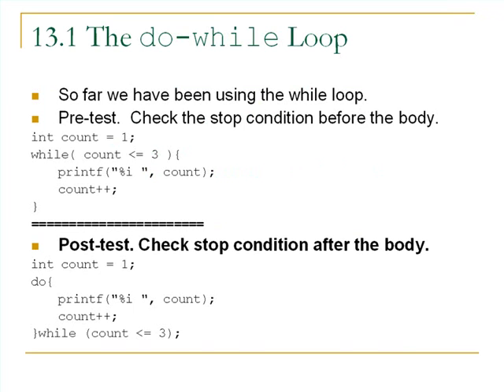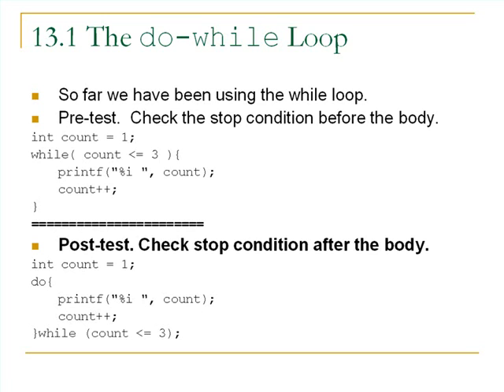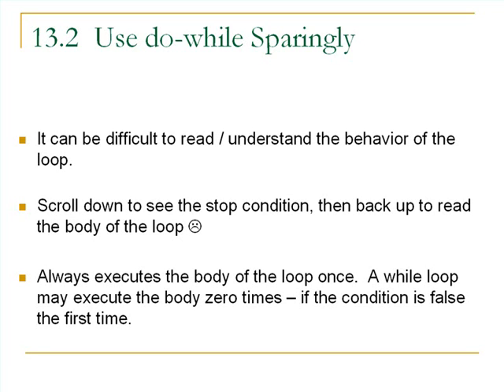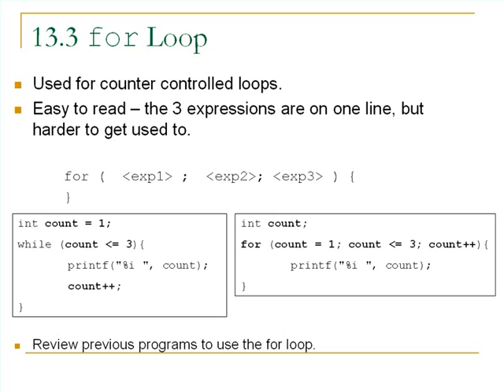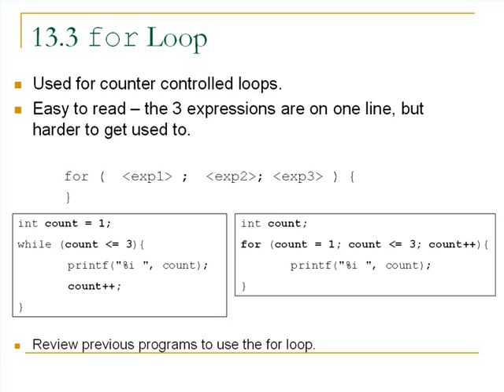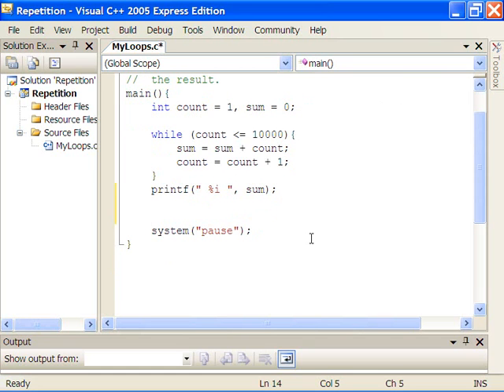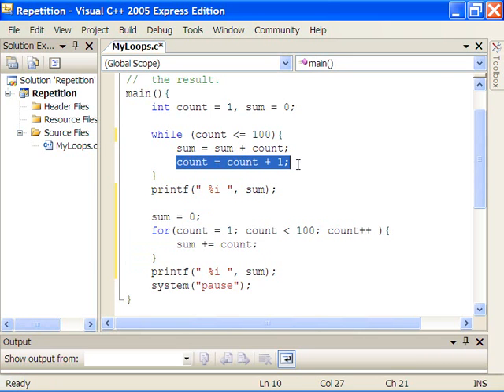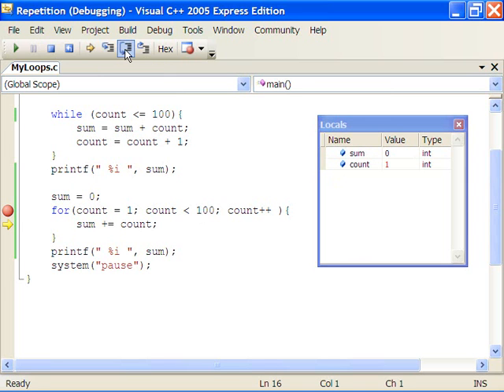13 Programming Concepts -More Loops DoWhile For